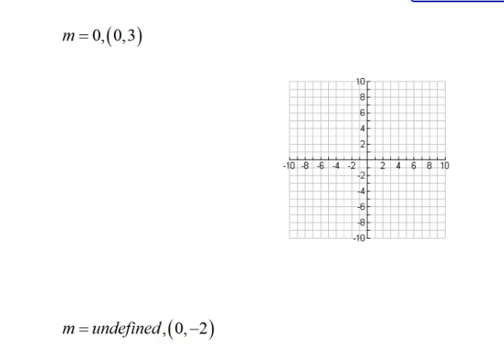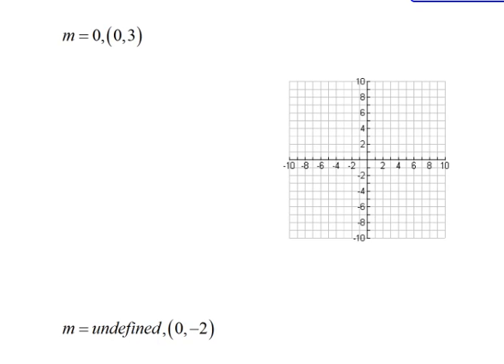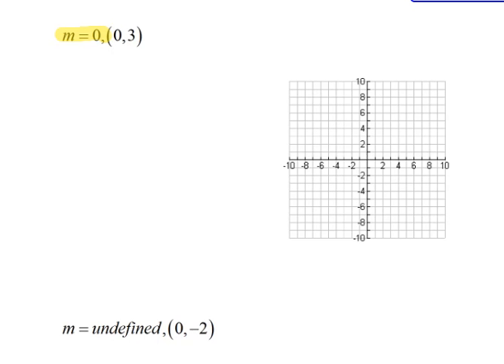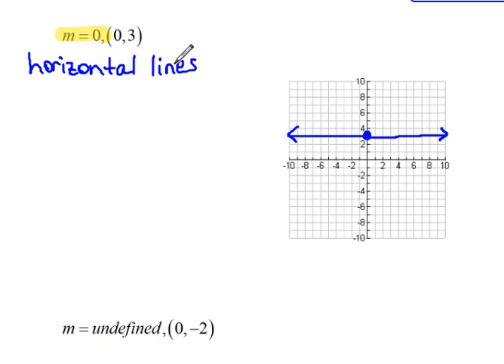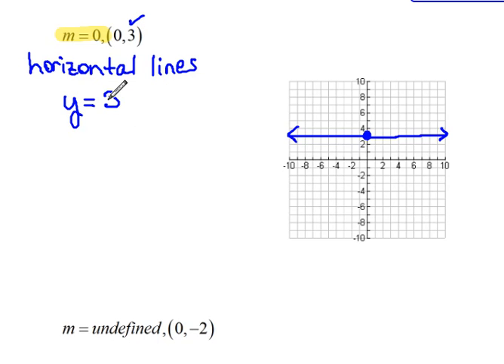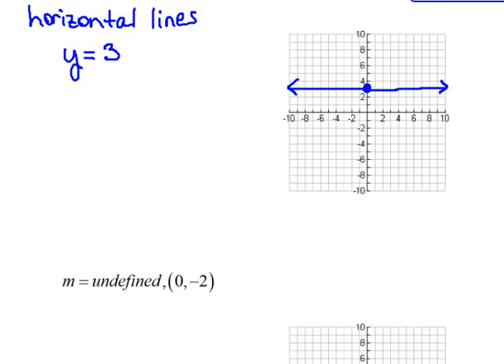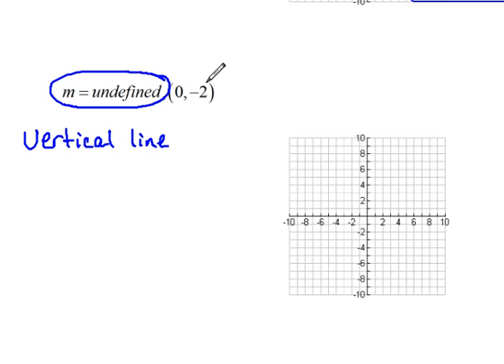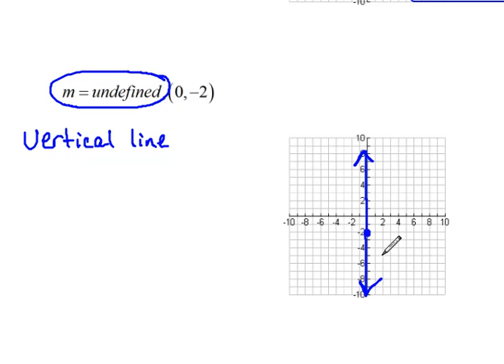Vertical and Horizontal Lines 3.4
Write the equation of vertical and horizontal lines